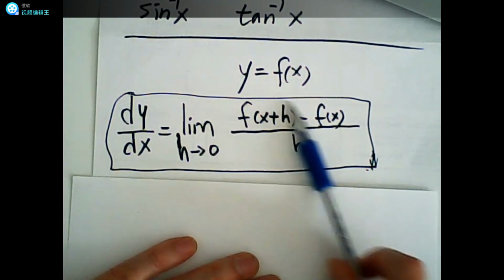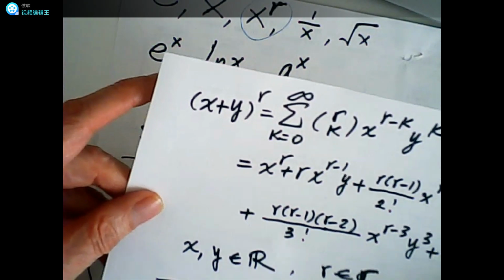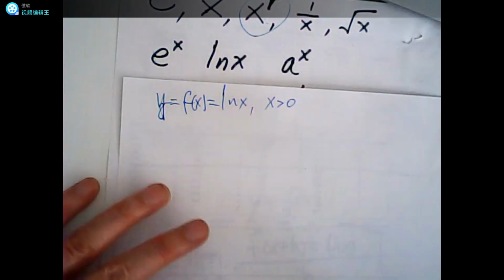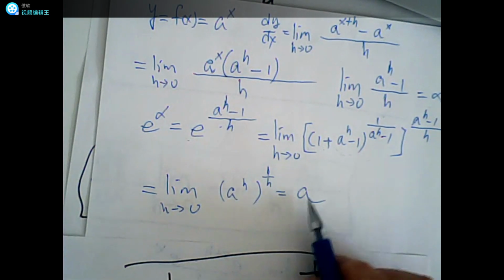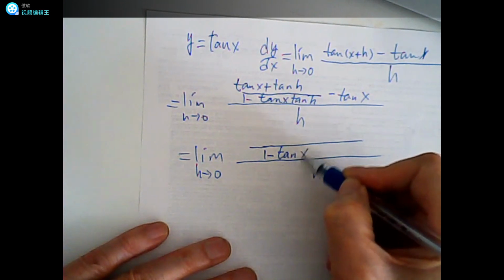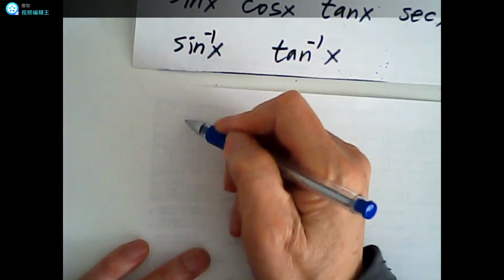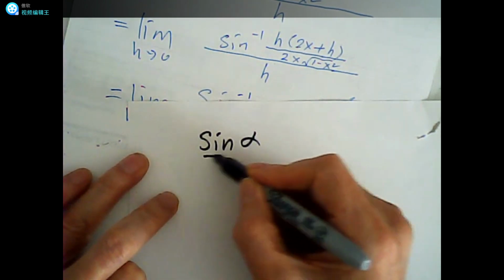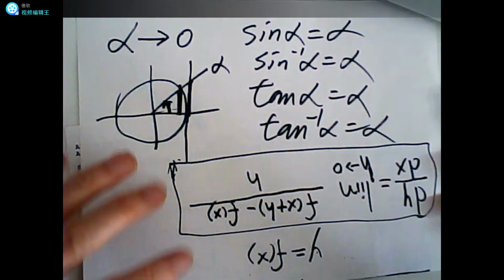find derivatives of basic functions by the definition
using the definition of derivative to find some basic function's derivatives